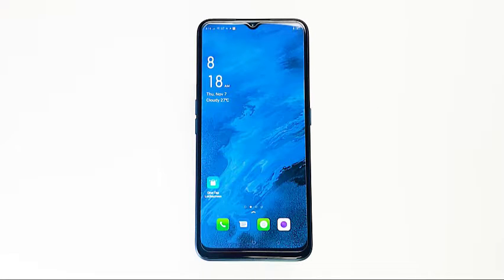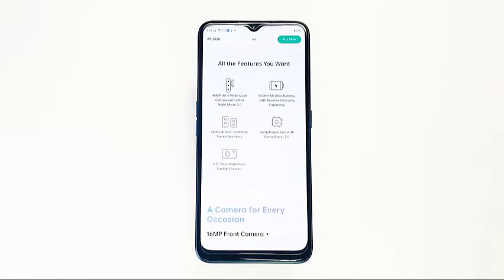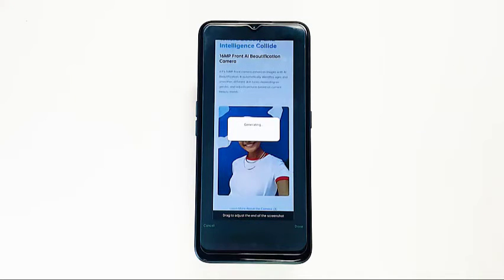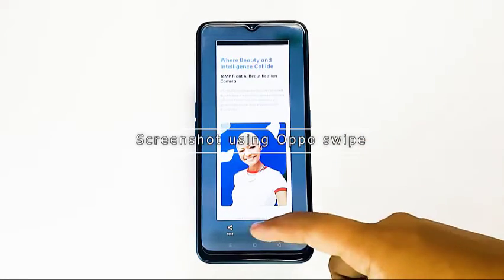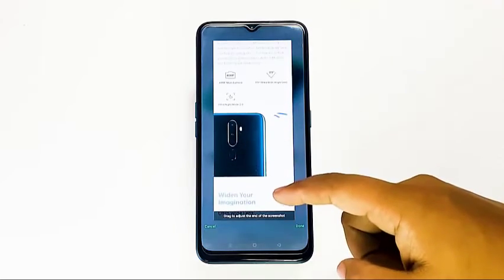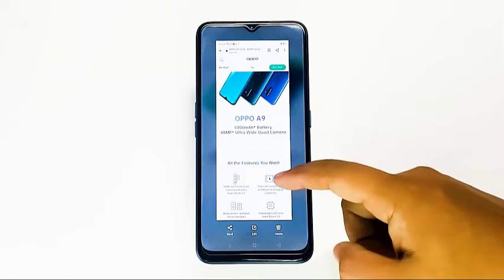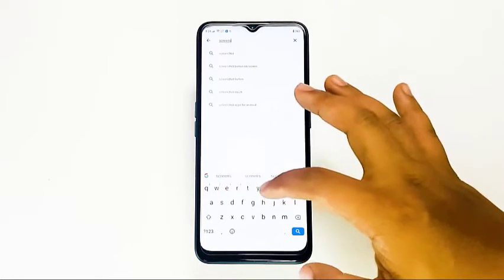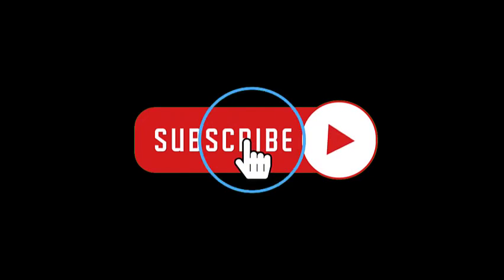How To Screenshot On Oppo A9 (2020) | 3 Methods To Capture Screen On Oppo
In this video, we'll teach you some ways on how to screenshot on Oppo.

00:24 Screenshot using hardware buttons

01:17 Screenshot using Oppo swipe

02:15 Screenshot using third party app